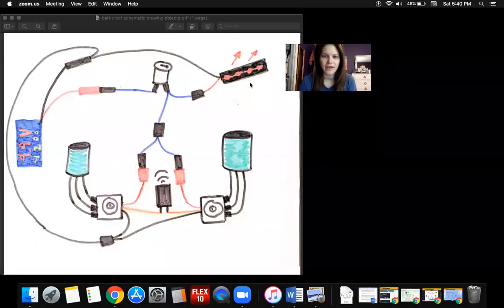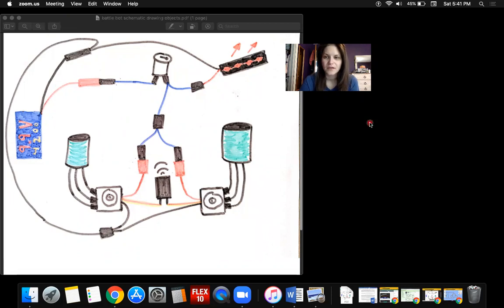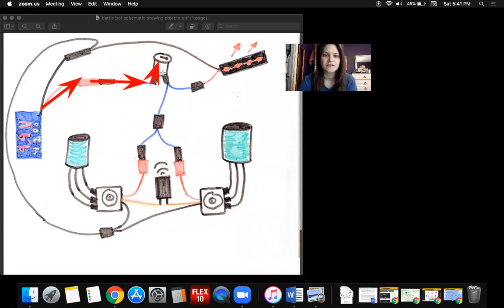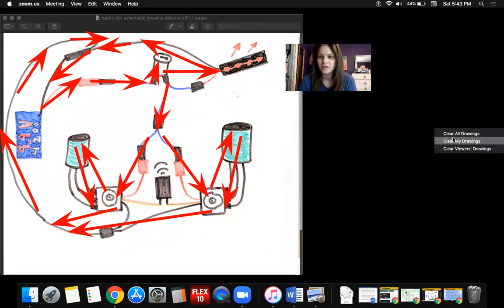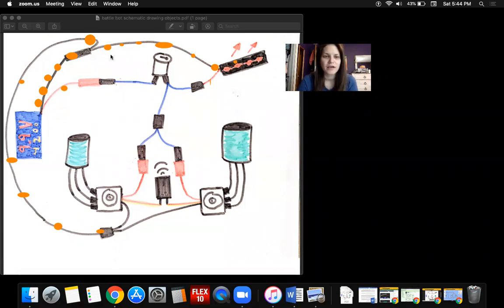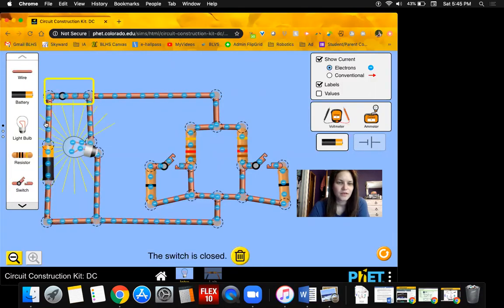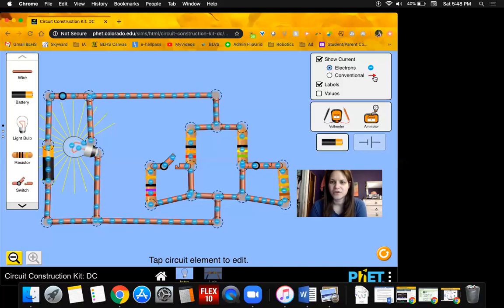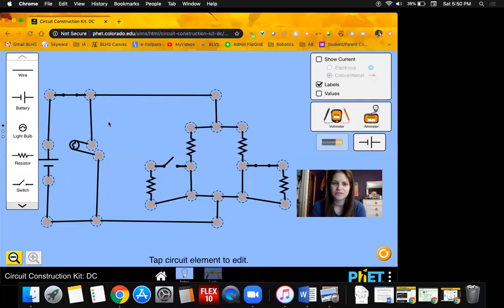Schematic and Phet Circuit Video